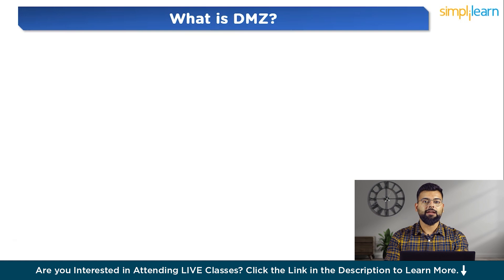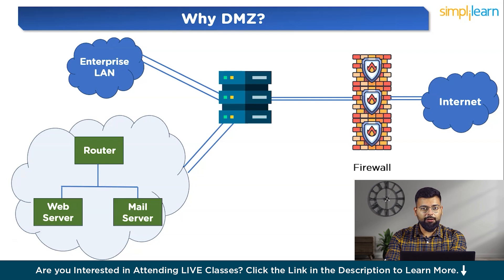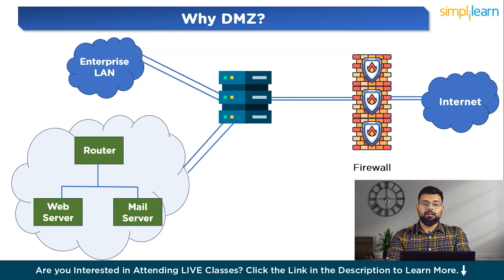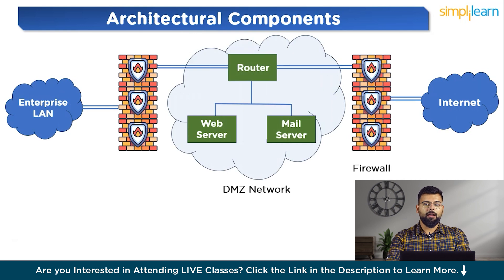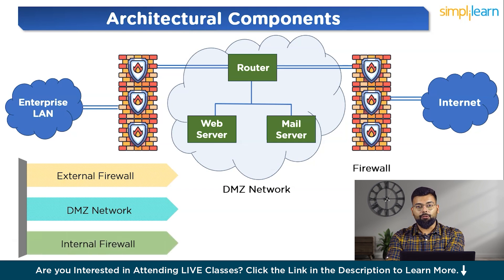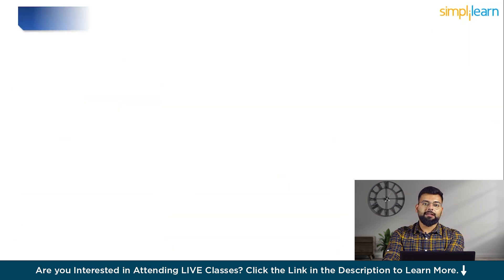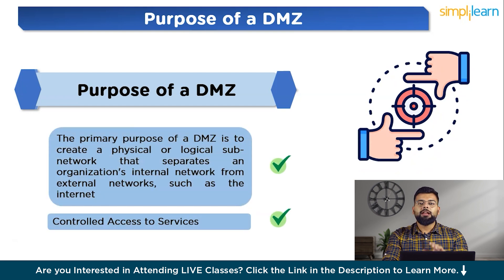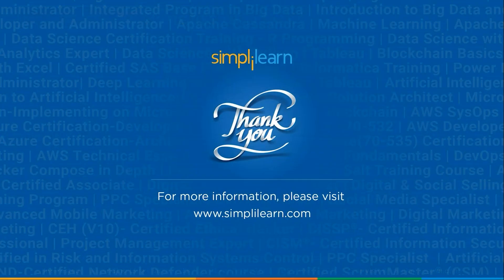Demilitarised Zone Explained | What Is DMZ | Cybersecurity For Beginners | Simplilearn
️🔥 Professional Certificate Program in Cybersecurity by Simplilearn in collaboration with Purdue University

A DMZ is a segregated network segment positioned between an organization's internal network and the internet. It hosts public-facing services like web servers, email servers, and DNS servers while maintaining strict security controls. By isolating these services, a DMZ minimizes the risk to internal resources and enhances network security. Key benefits include improved security, compliance adherence, optimized performance, and scalability. Overall, a DMZ is essential for safeguarding critical assets in today's interconnected digital environment.

✅ Key Features
- 8X higher interaction in live online classes conducted by industry experts

✅ Skills Covered